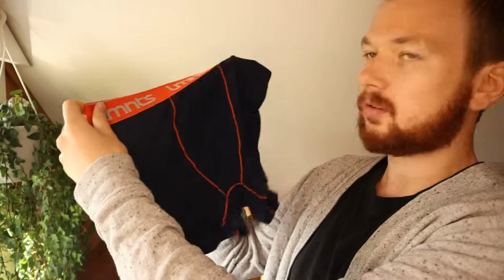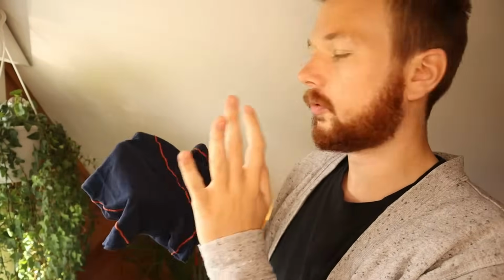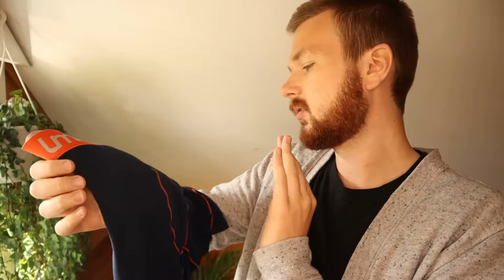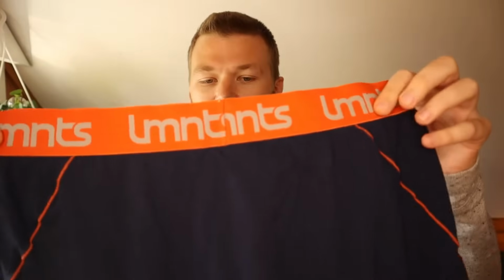Bamboo Boxer Briefs - Is It the Best Underwear for Men?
The advantages and disadvantages of bamboo boxer briefs. Is it the best underwear for men? Well, that depends a lot on what you are going to use the underwear for. It is certainly a contender though.

Bamboo underwear is one of the softest types of underwear, and it is also antimicrobial which is a huge plus. Check out the next video where I compare the bamboo boxer briefs to all the other top types of underwear for travel and hiking in 2020 before you go on your underwear haul at the mens fashion department.